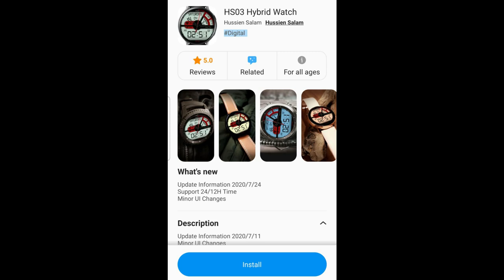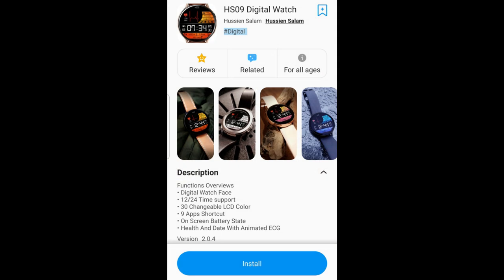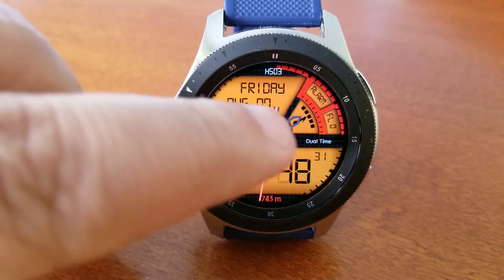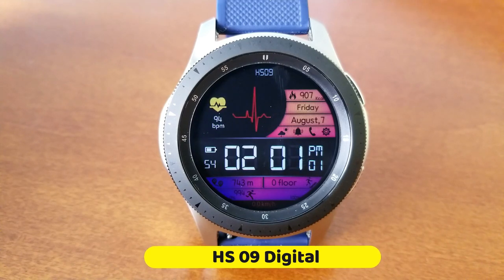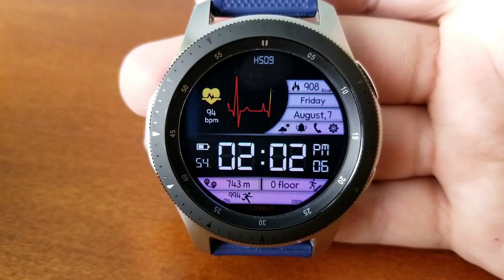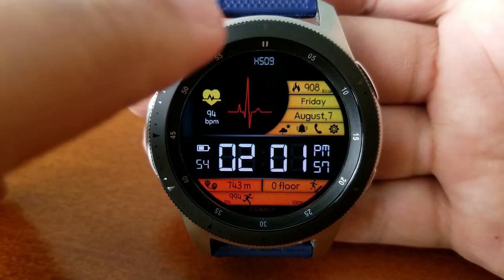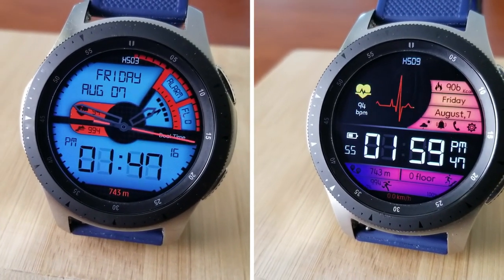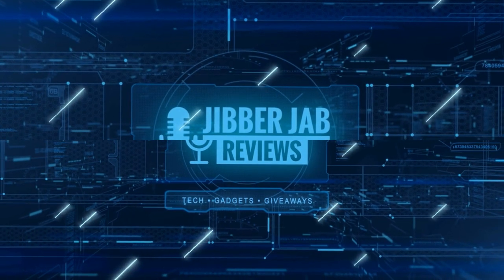FREEBIE ALERT! Samsung Galaxy Watch Active 2/Galaxy Watch Faces by HS - Jibber Jab Reviews!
Here is a brand new developer to the show and you can download these two faces we reviewed here for FREE!  Enjoy the review and the freebies!

Samsung Watchfaces
Smartwatch